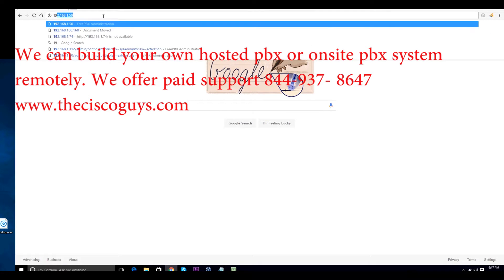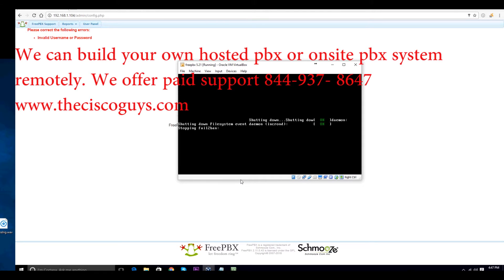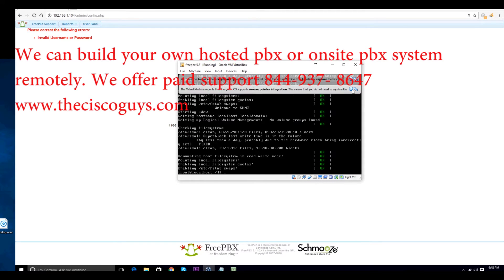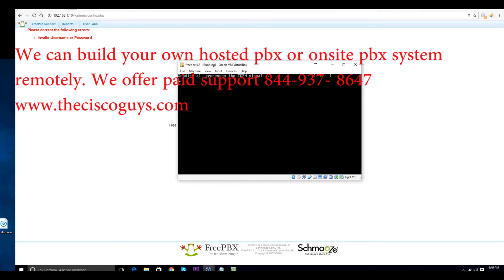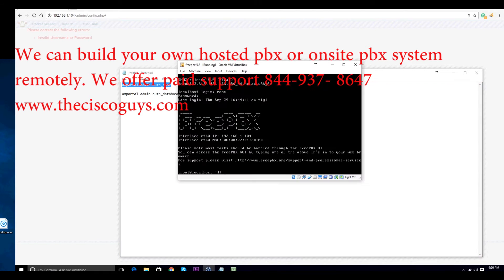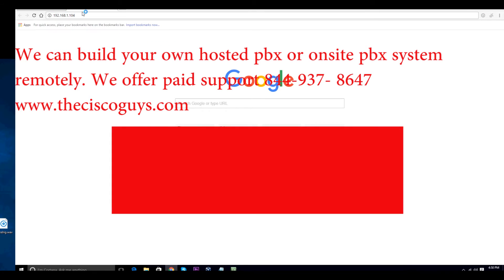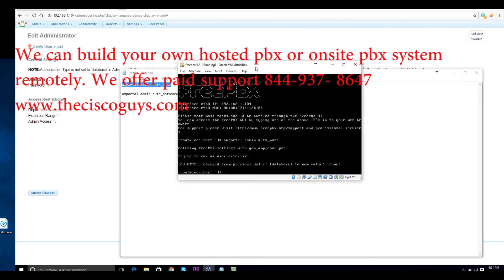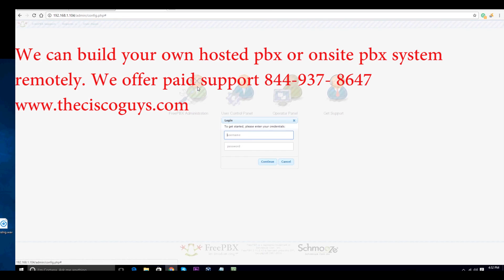linux centos Root Password and Web Gui Password Reset Freepbx elasix pbx in a flash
amportal admin auth_none
amportal admin auth_database